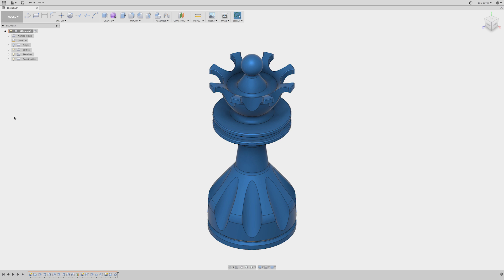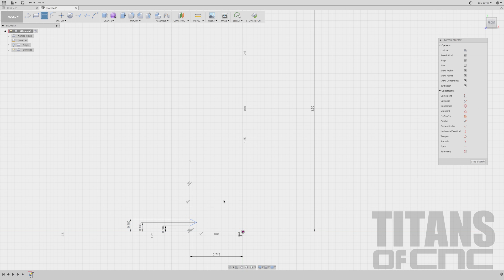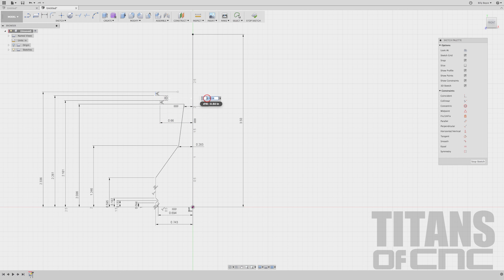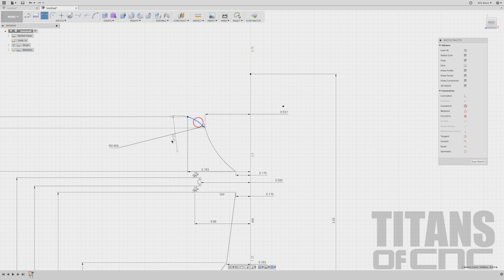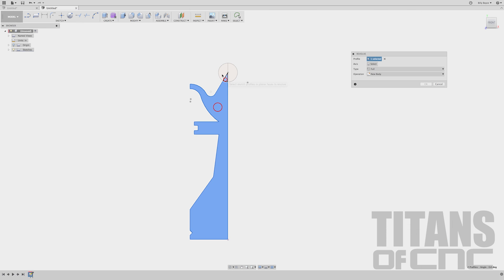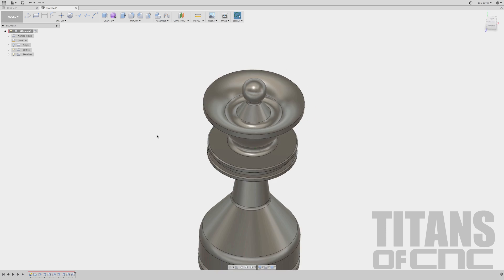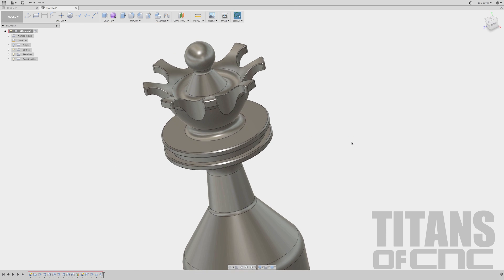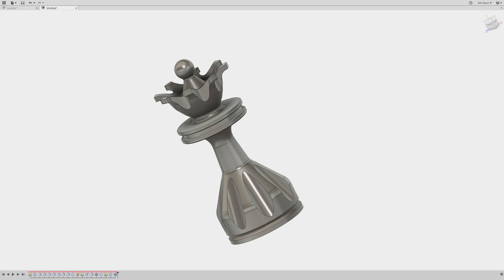The Queen - TITANS of CNC - Academy Tutorials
This is a tutorial from the "Live Tooling" CNC Machining Teaching Series that can be found on our FREE CNC Academy: